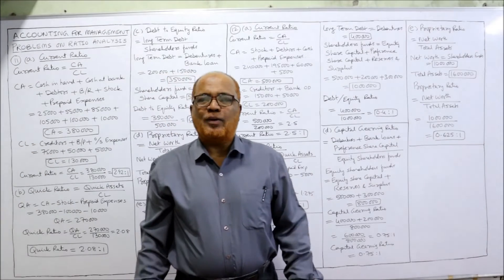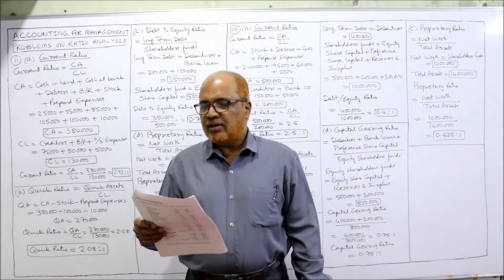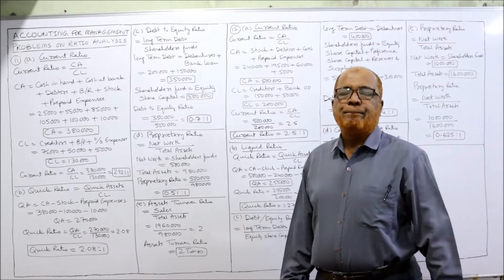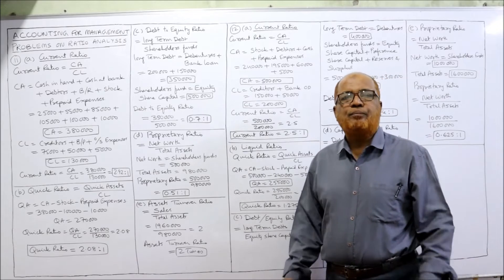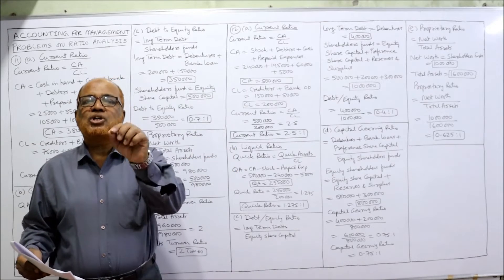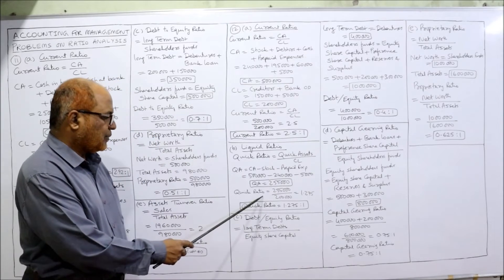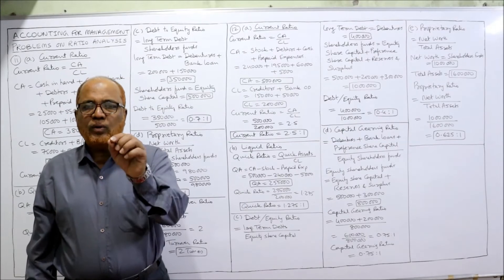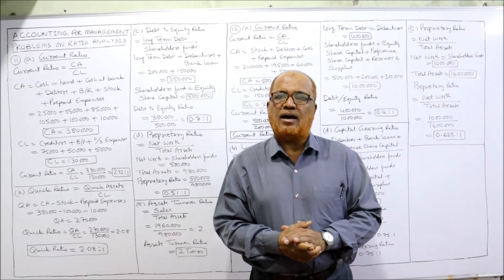Accounting for Management I Problems and Solutions on Ratio Analysis I Part 6 I Hasham Ali Khan I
Ratio Analysis
Common Size Statement Analysis
Problems and Solutions on Ratio Analysis
Problems on Ratio Analysis

Watch the video till the end to get a complete command on the subject of Accounting for Management.  Financial Statement Analysis is explained in detail. Ratio Analysis Explained and  a number of problems are solved on Ratio Analysis.